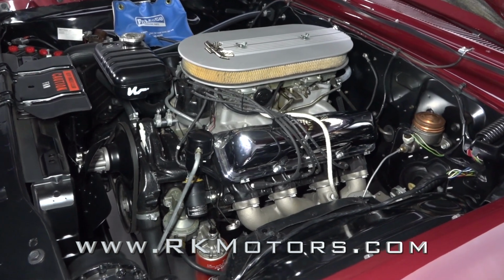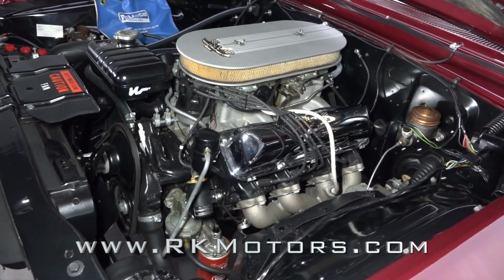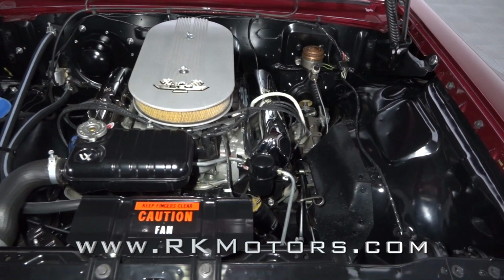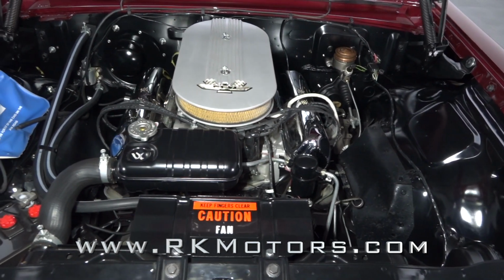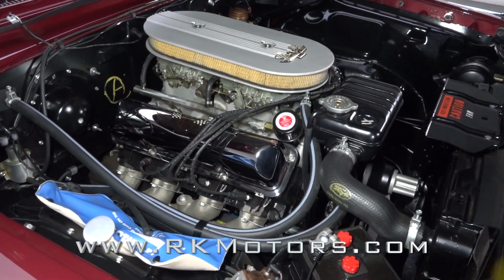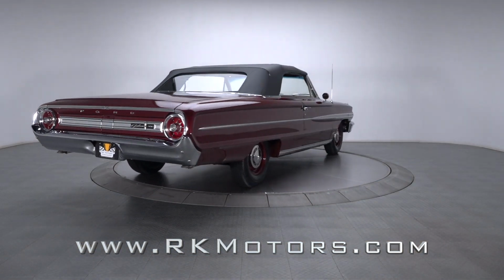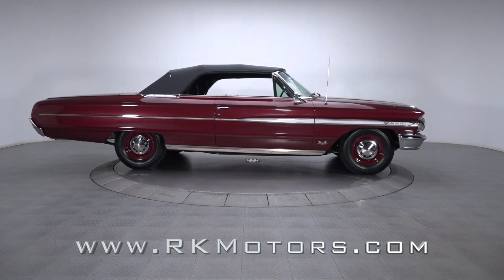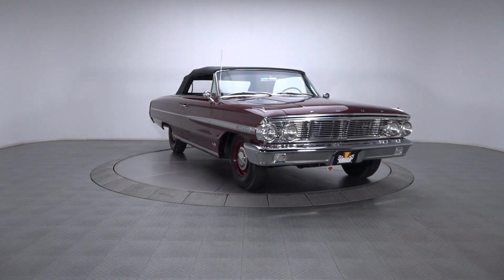1964 Ford Galaxie 500 FOR SALE / 136613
Collector-Grade R-code Galaxie 500 Convertible Dual-Quad 427ci V8 4-speed  ///

Documented as one of only 204 427-powered Galaxie convertibles assembled for the 1964 model year, this classic is easily one of the finest full-size Fords in the country! The car recently benefitted from a comprehensive, frame-off restoration that was conducted by “Mr. Galaxie” himself, Clarksville, Georgia’s Donald Allen. A roster of NOS components is veiled in correct Vintage Burgundy 2-stage that’s been teased to a buttery, show worthy shine. That legendary pigment is fitted with a number of correct details, including fresh brightwork, factory-tint glass, FoMoCo lighting and an NOS top that’s wrapped in NOS fabric. And presently, this high quality full-size rolls as timeless American muscle that, in addition to taking home AACA Junior and Senior honors on its first outing, has been displayed at the Hilton Head Island Concours d’Elegance. An authentic R-code stoplight slayer, this beast draws big motivation from a correct, 427 cubic inch FE V8. That mill transmits torque to a date-correct Borg Warner T10 4-speed. Behind that gearbox, a rebuilt Ford 9-inch spins an open differential around big, 4.30 gears. Old school manual steering joins heavy-duty drum brakes to mix surprisingly tight turns with weighted feedback. And at the corners of the car, high performance steelies twist 7.10-15 Firestone Deluxe Champion blackwalls around Ford ‘dog dish’ hub caps. Between the doors, fresh Black benches perfectly complement stainless-trimmed door panels. In front of those seats, a freshly finished dash hangs ornate gauges between a blue-trimmed steering wheel, a vintage AM radio and a vintage clock. And color-keyed floor mats protect like-new carpet, which frames a retro shifter. Looking for a stylish, comfortable and exclusive classic that commands respect anywhere it goes?